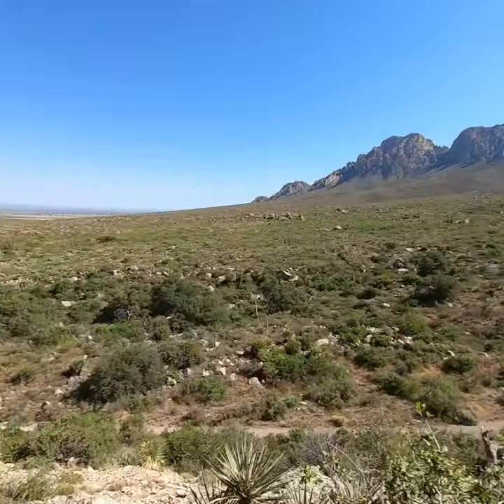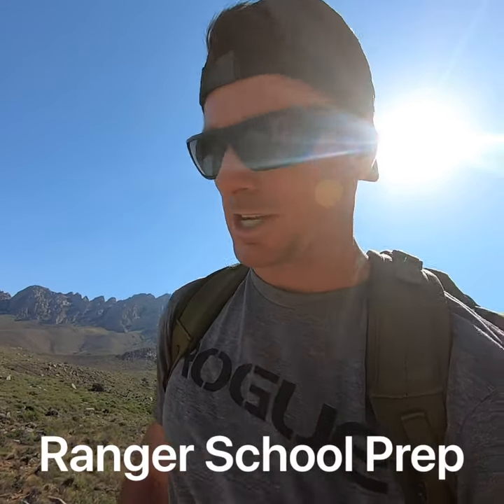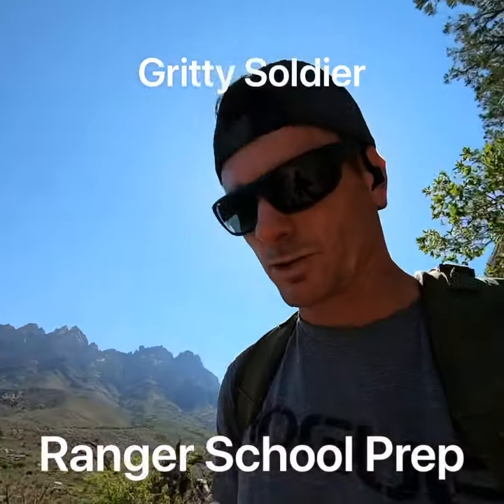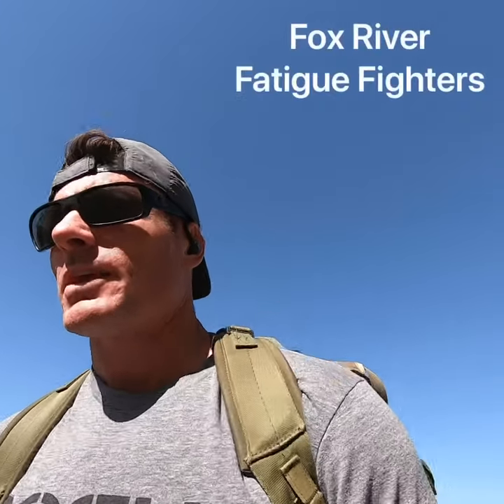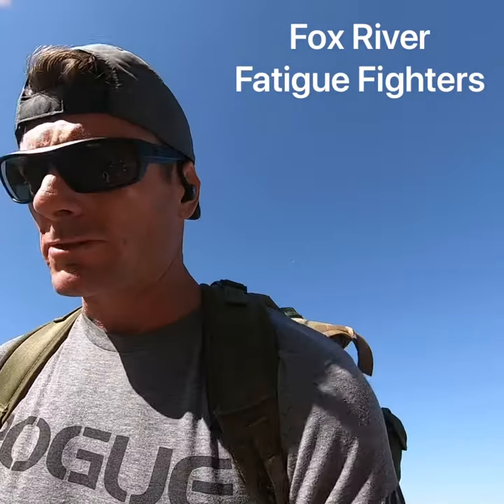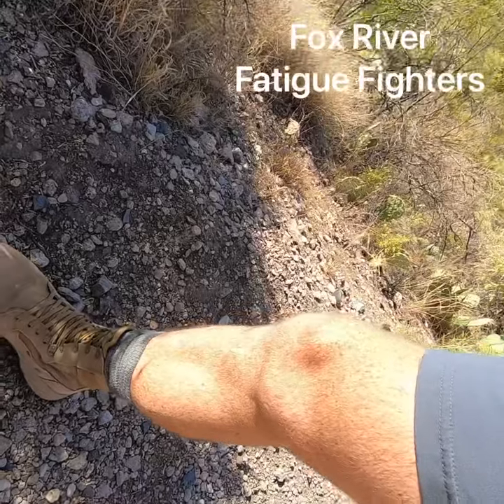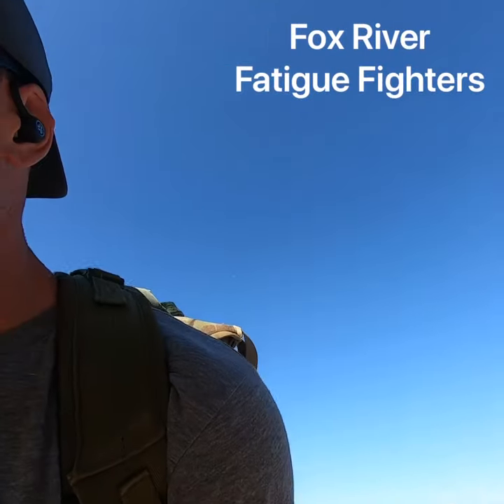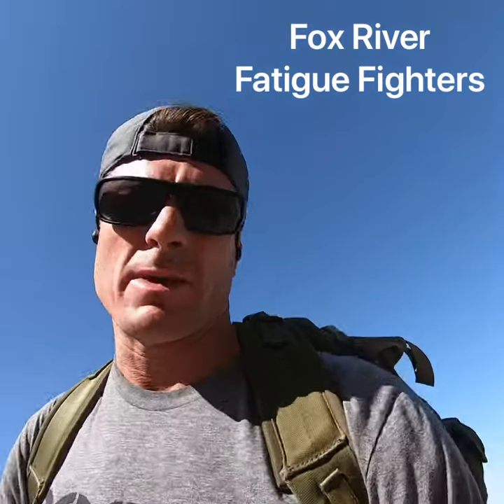Ranger School Preparation | Everything You Need to Know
Top 10 packing list items you should ABSOLUTELY get for Ranger School (Links direct to Amazon):

Item 1: Mechanix Wear Tactical Work Gloves

Item 2: Suunto M-9 Wrist Compass

Item 3: Spyderco Tenacious Folding Knife

Item 4: Glint/Glow Tape

Item 5: Princeton Tec Quad 4 LED Tactical Headlamp

Item 6: Arc'Teryx LEAF Kneepads

Item 7: Garmont NFS Boots

Item 8: Fox River Men's Fatigue Fighter Socks

Item 9: EasyFeet Insoles

Item 10: Rothco Microfiber Towel

*An Amazon Associates Member